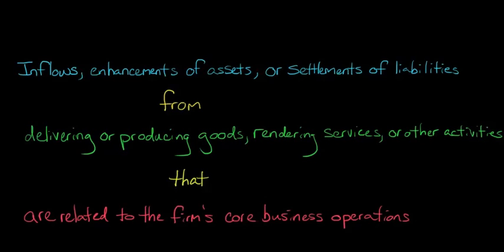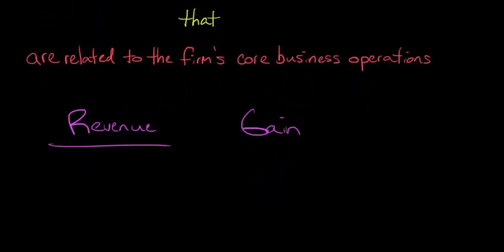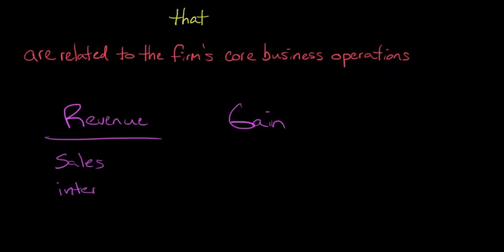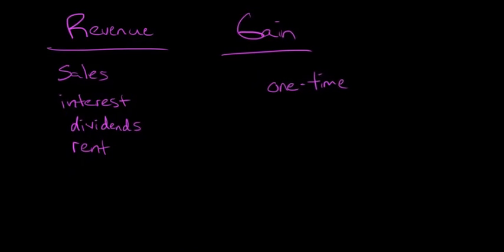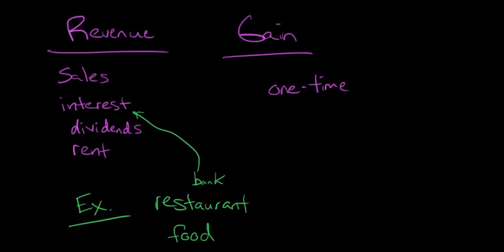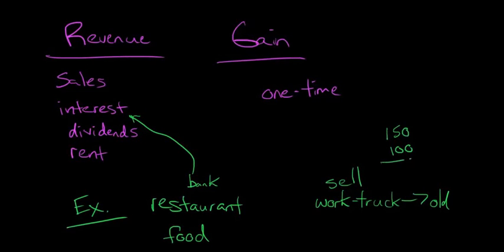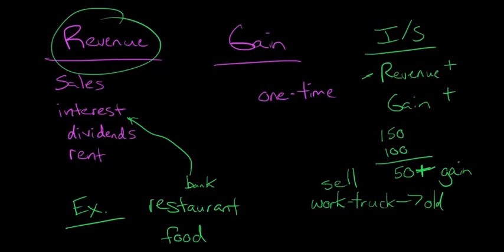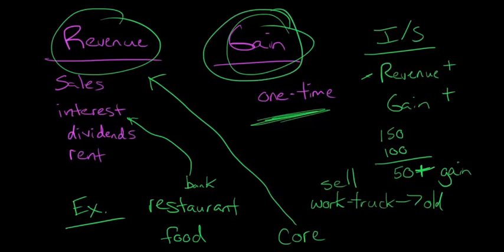Revenue, defined and explained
This video deals with the concept of Revenue in Financial Accounting.  The video explains what Revenue is, highlights different types, and illustrates why Revenue is different from a Gain with an example.
ACCESS INDEX OF VIDEOS
CONNECT WITH EDSPIRA
CONNECT WITH MICHAEL
ABOUT EDSPIRA AND ITS CREATOR